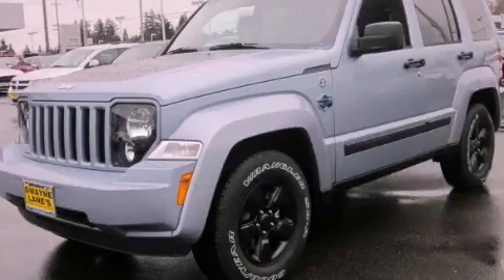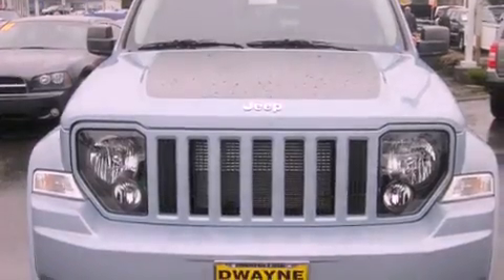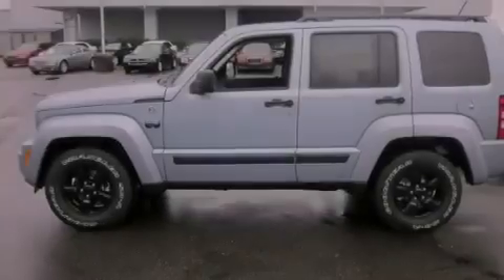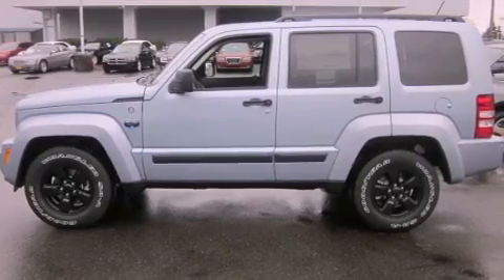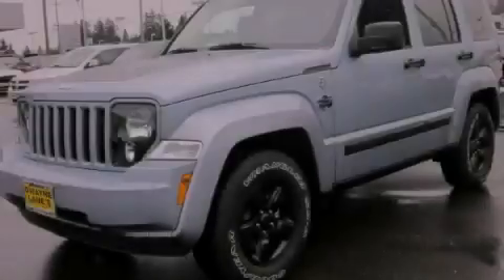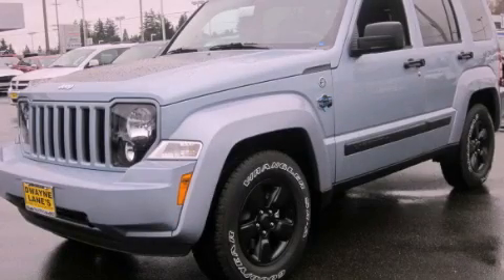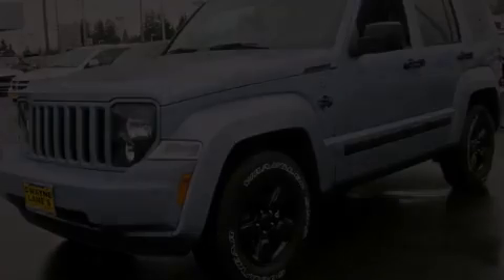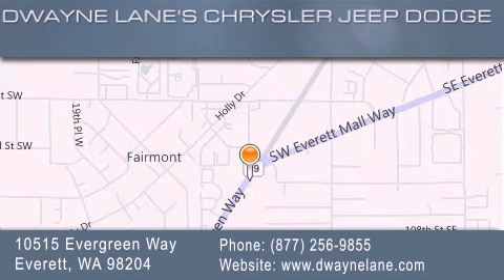2012 Jeep Liberty Everett WA 98204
Year : 2012
 Make : Jeep
 Model : Liberty
 Engine : 3.7L V6 SOHC 12V
 Trans . : 4 Spd Automatic
 Exterior : Winter Chill Pearl
 Miles : 10
 Interior : Dark Slate
 10515 Evergreen Way
 Everett , WA 98204
 2012 Jeep Liberty Everett WA